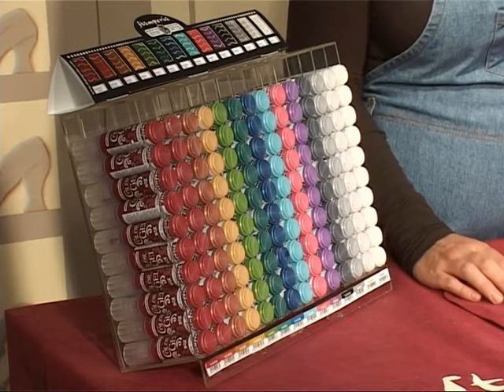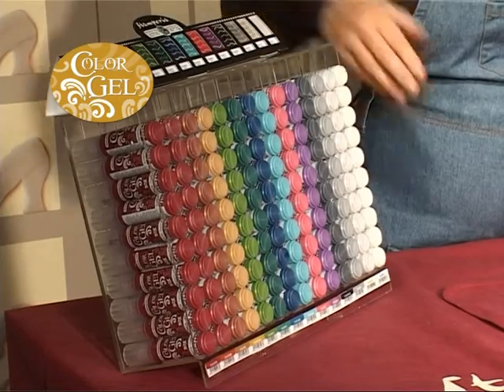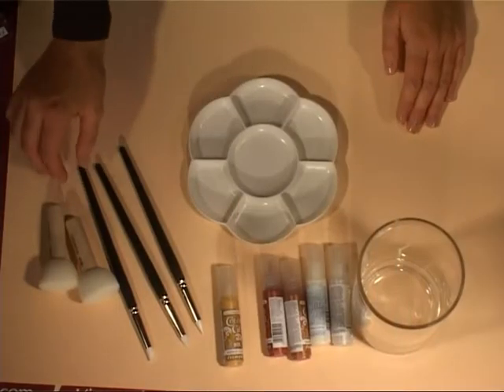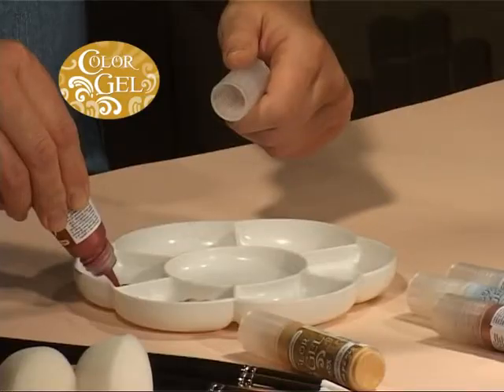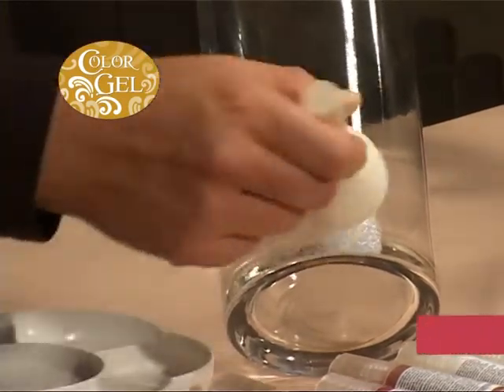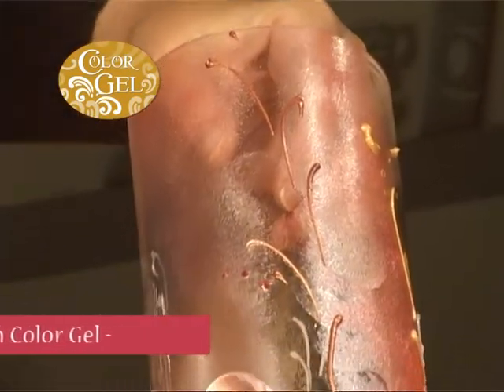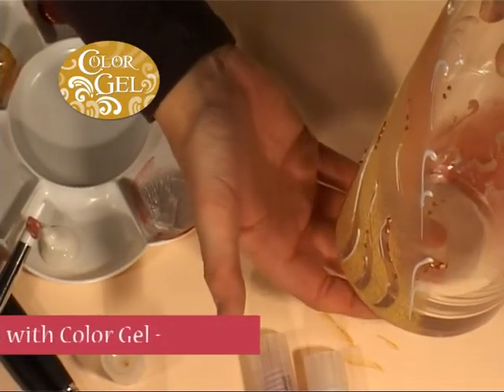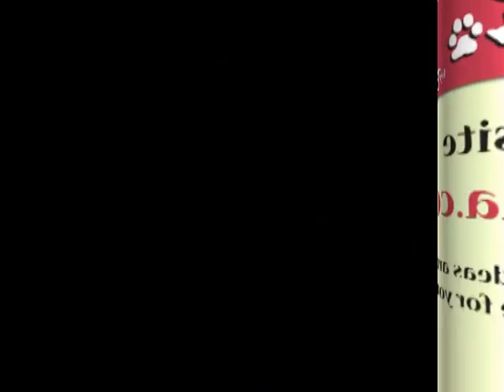Color Gel Vase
Stamperia's Lesson